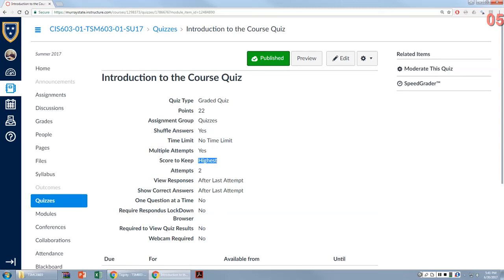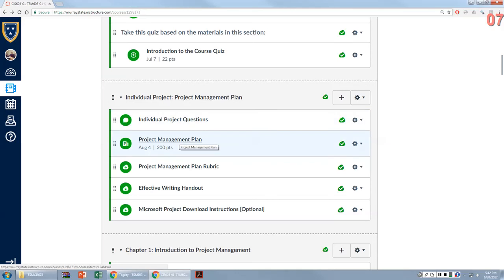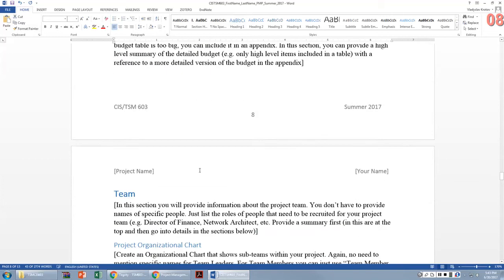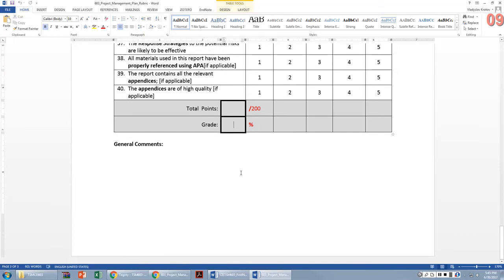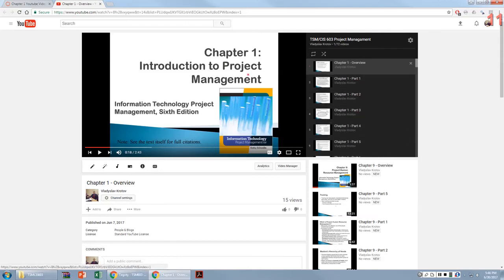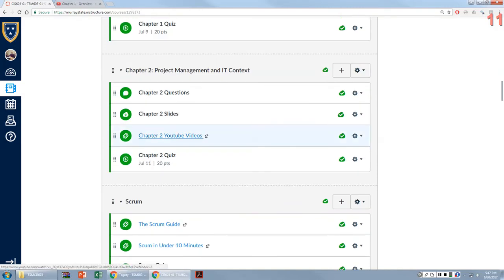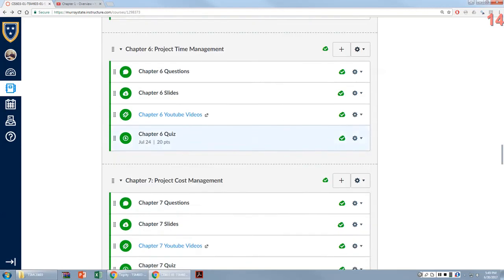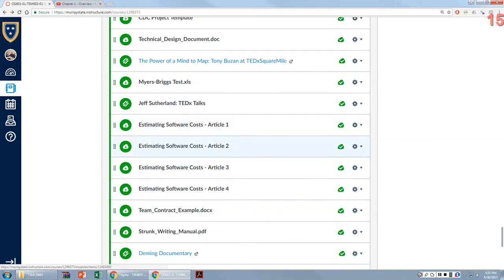TSM CIS 603 Course Overview